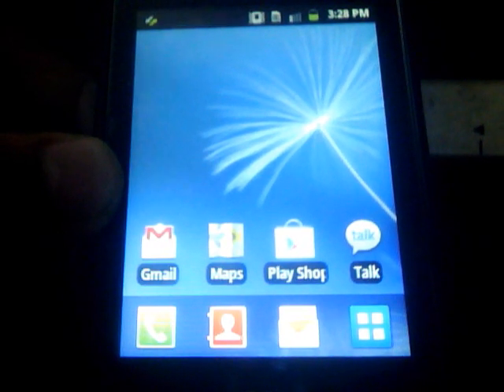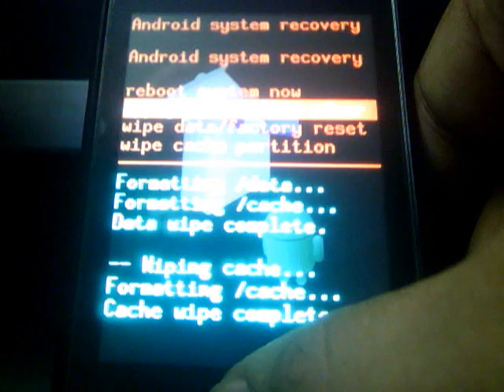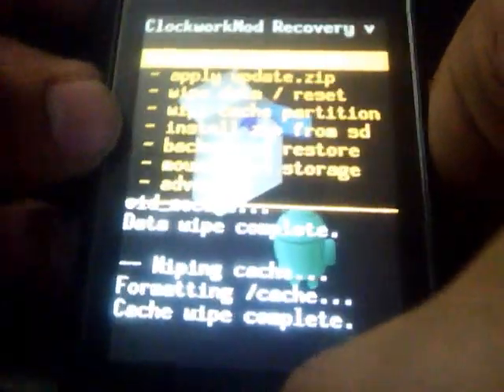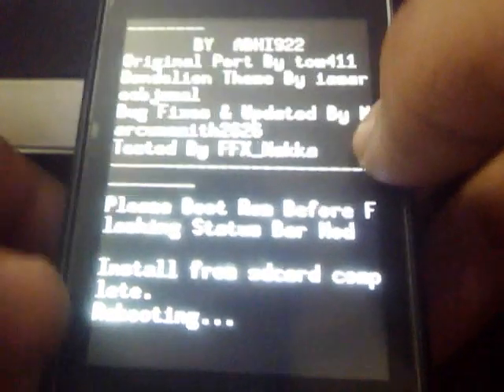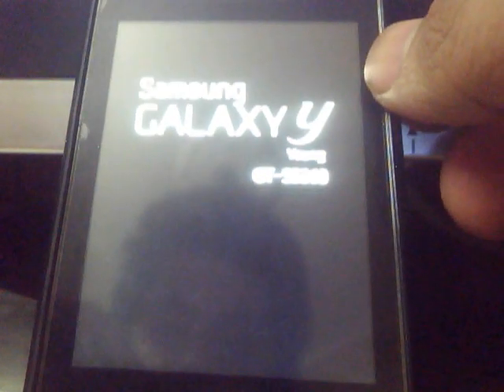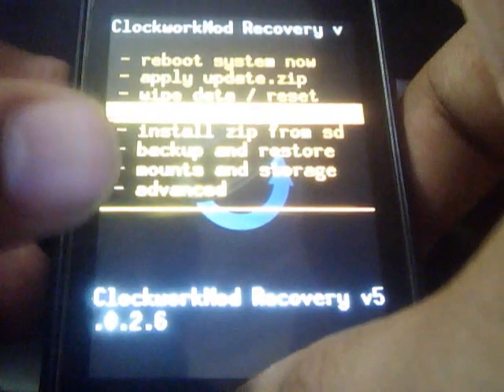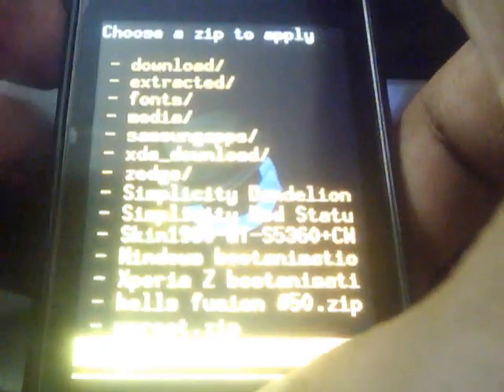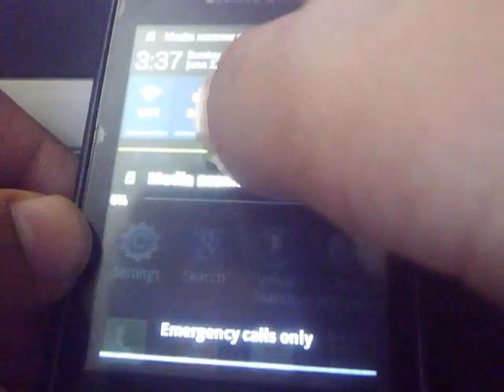(Guide) Installing Simplicity V5 Build 2.1 on Samsung Galaxy Y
Link for the patch (When the rom gets booted up,go to cwm,mount system and flash this patch)